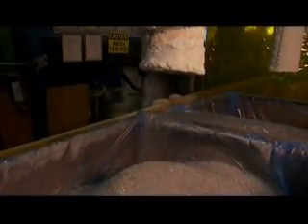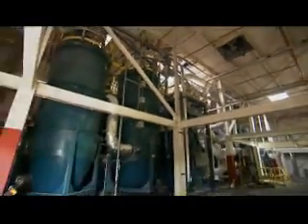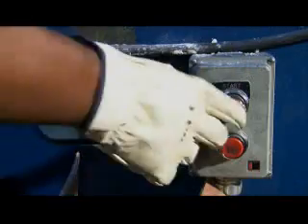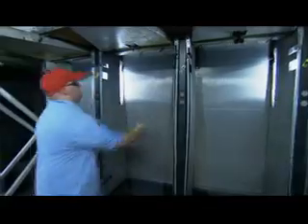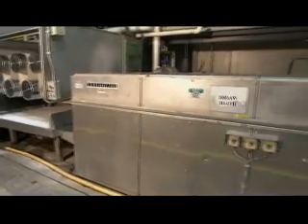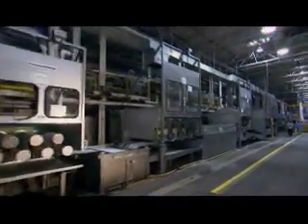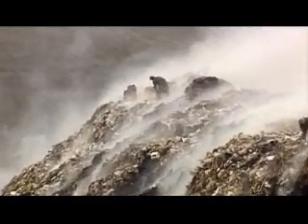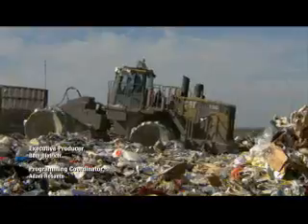Eco-Fiber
Watch how recycled plastics and other textiles are transformed into fiber